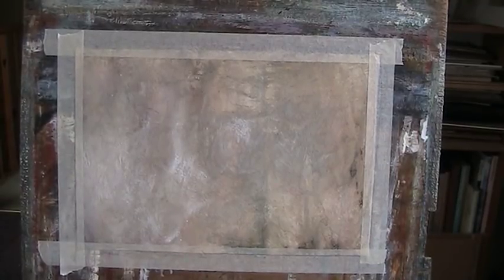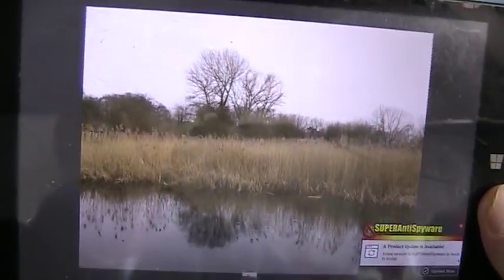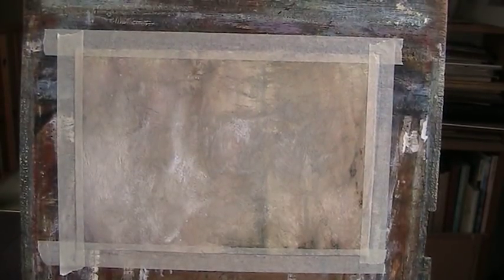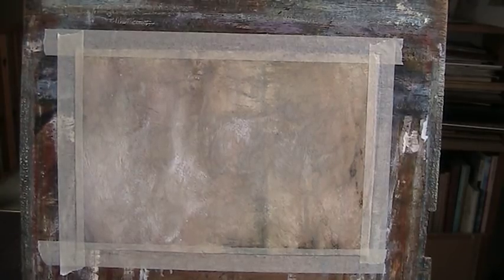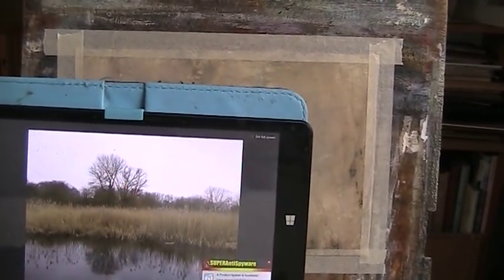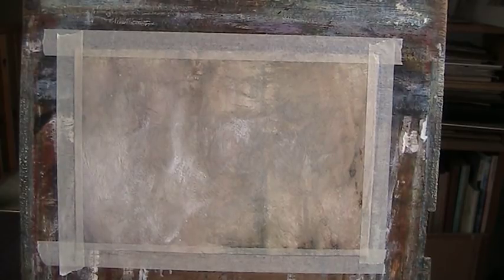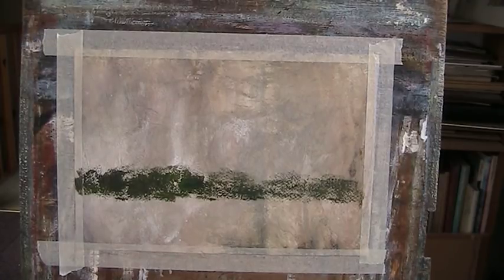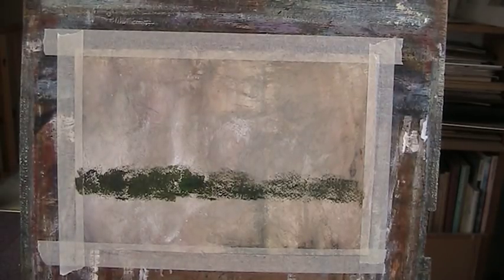Red roof from the Wetlands, Acrylic on paper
A different take  on the Wetlands acrylic I painted yesterday.